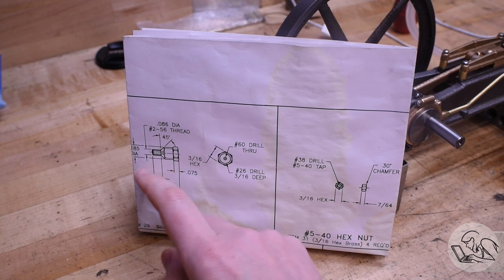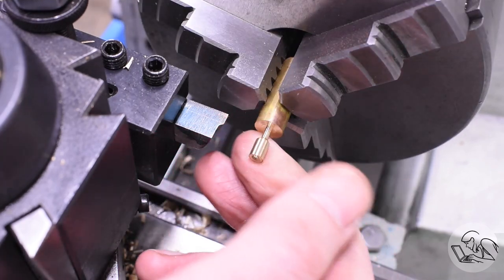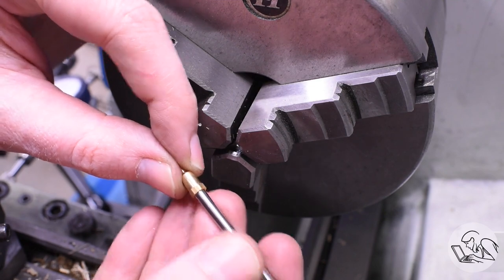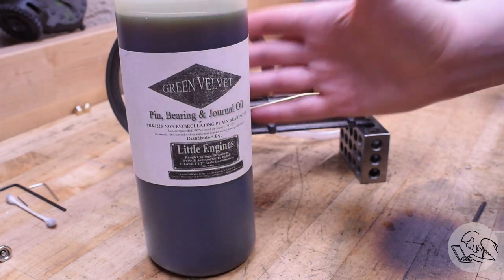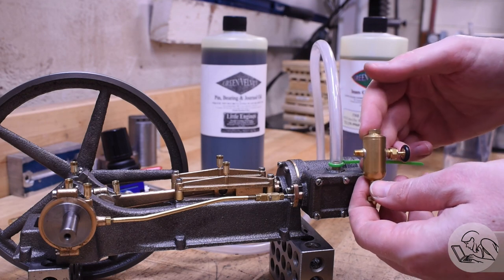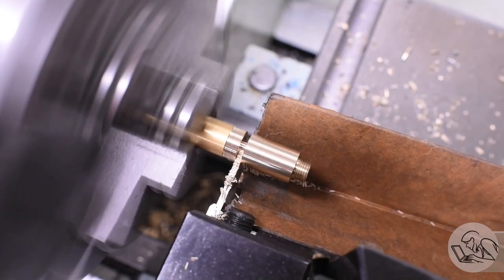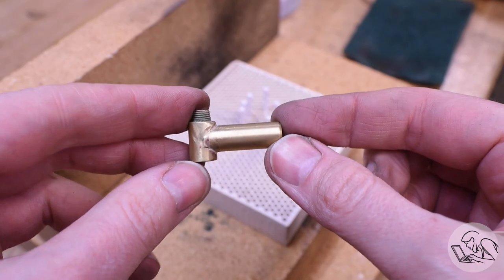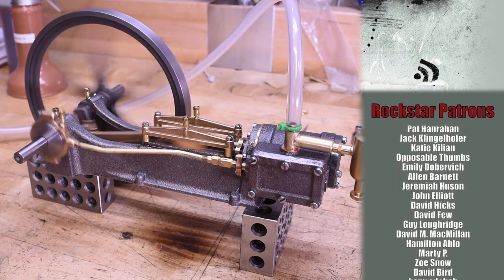Let's Build a Model Steam Engine : Oiling System!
This episode on Blondihacks, I'm building a lubrication system for my model steam engine!

Pin Vise
Jeweler’s fixture plate

• 1-2-3 Blocks
• Dormer center drills
• 6” Divider

Ambient Piano #3 by Benjamin Mastripolito. Used with permission under CC license.